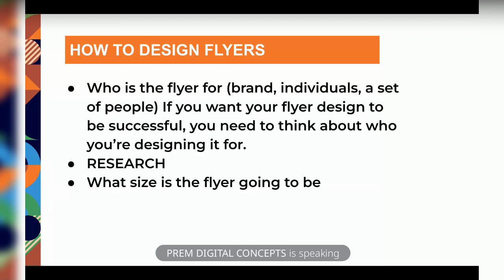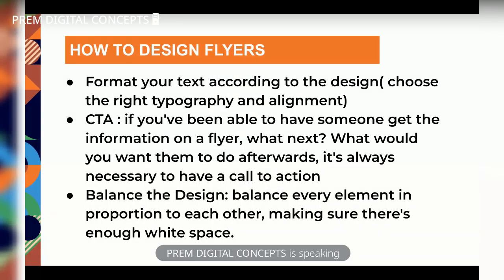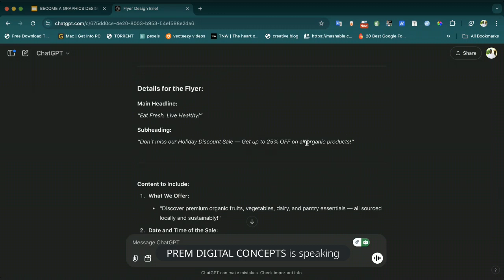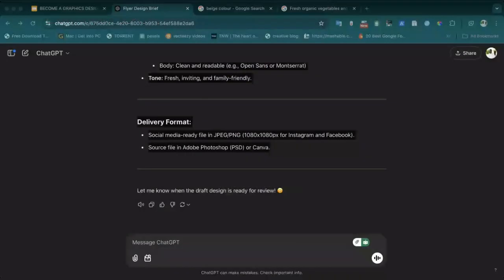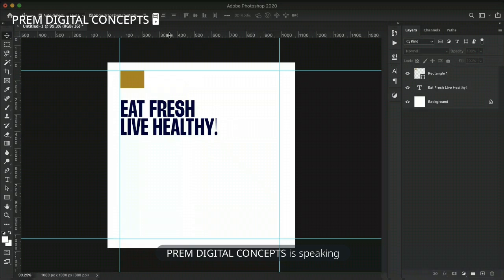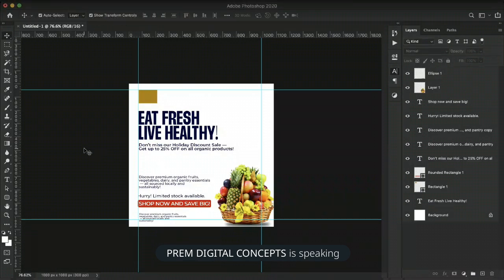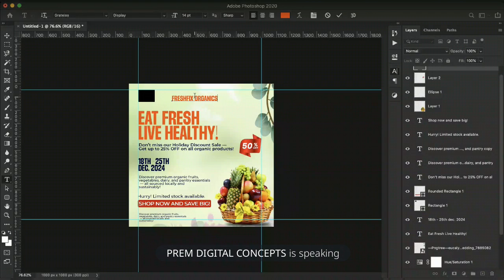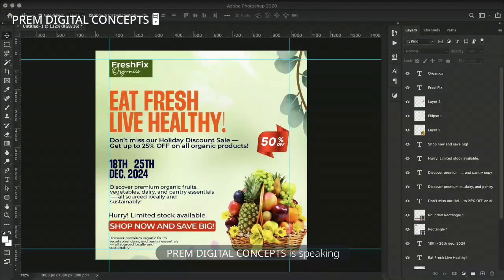PRACTICAL CLASS/TUTORIAL HOW TO DESIGN A FLYER WITH PHOTOSHOP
How to design a flyer from scratch using photoshop and any other graphic design software